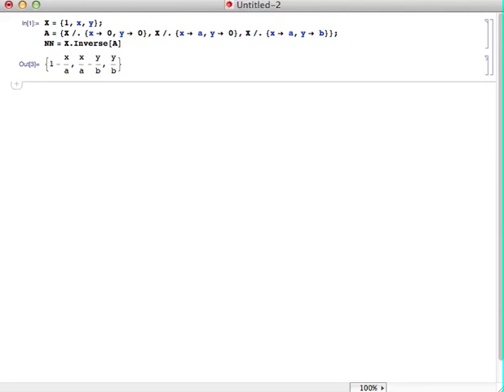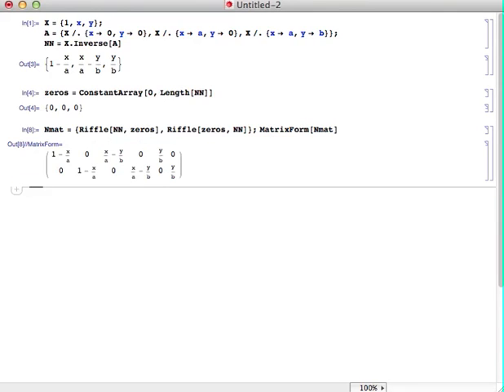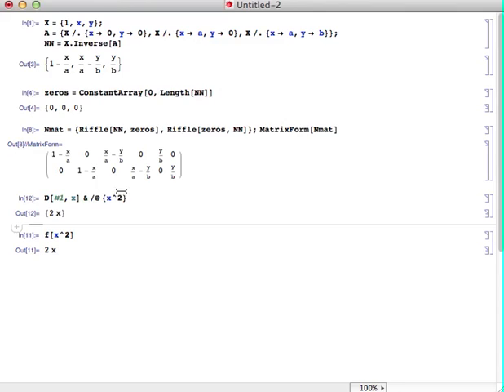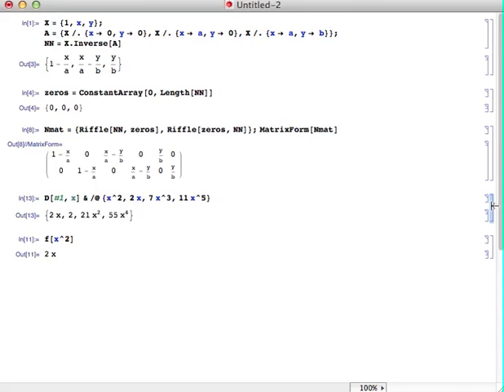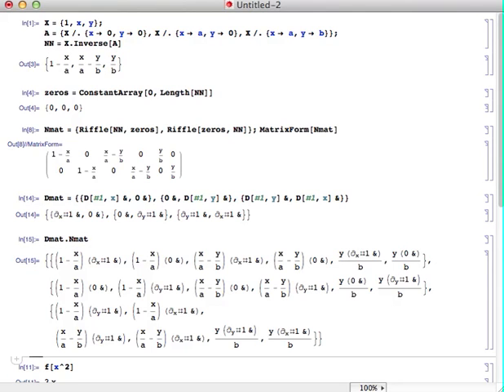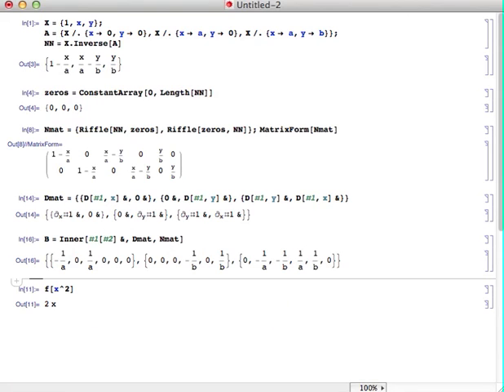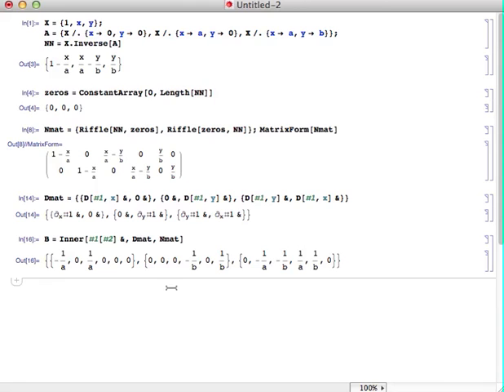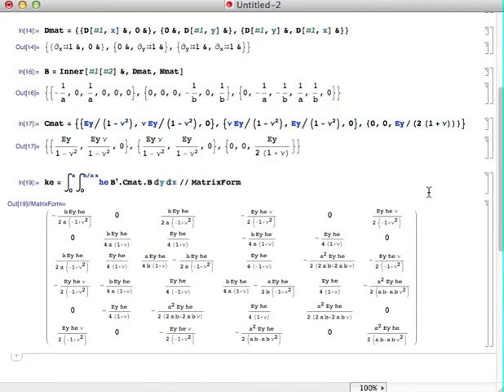UTSA ME4603 - 11/02/2011 - 1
Calculating the element stiffness matrix for a triangle element in plane stress